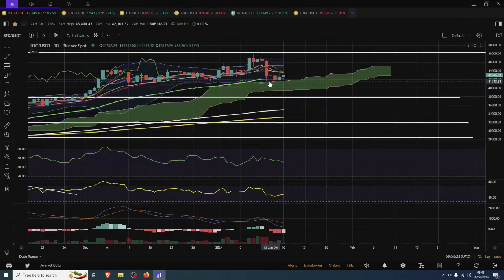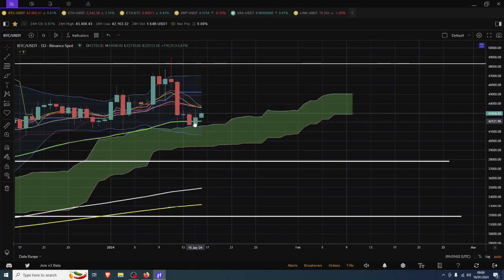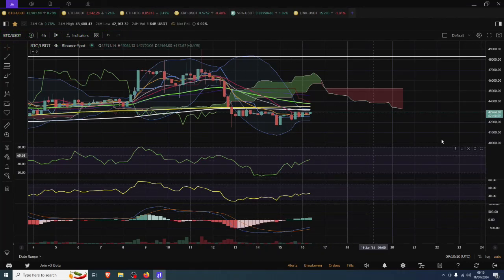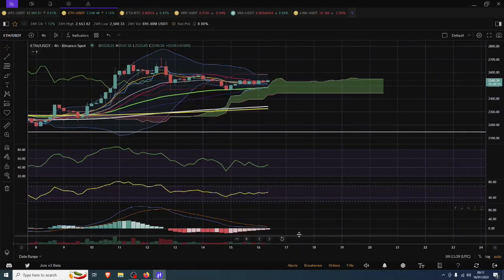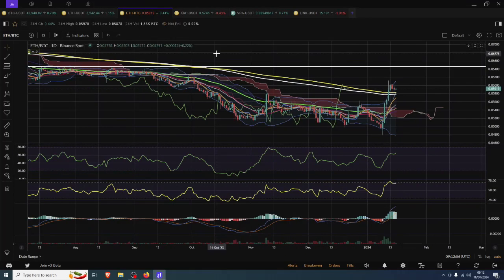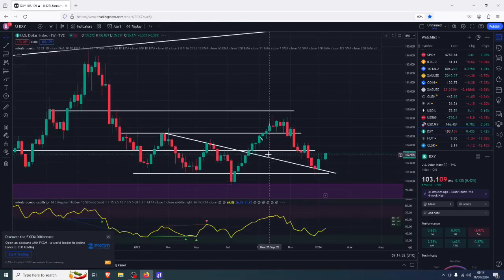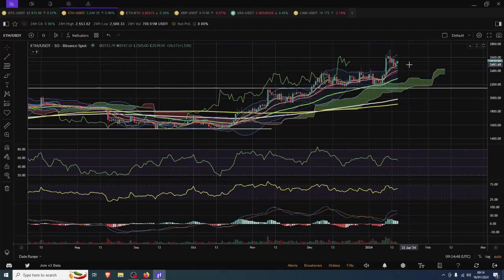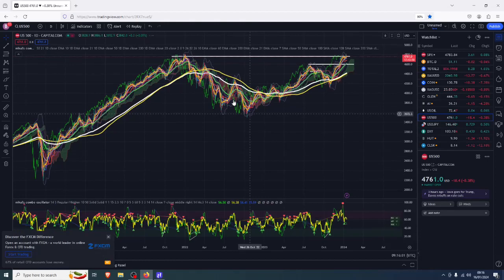Small Bounce Vs Massive Drop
🤑🤑🤑CRYPTO EXCHANGES 🤑🤑🤑

Pionex
free trading bot exchange

🤖🤖🤖BOT TRADING🤖🤖🤖

📊📊📊COPY TRADING📊📊📊

Bityard
exchange with copy trading